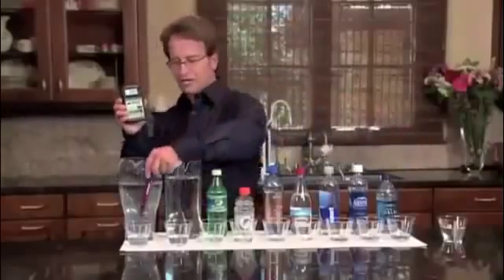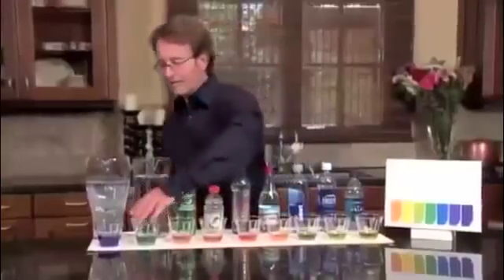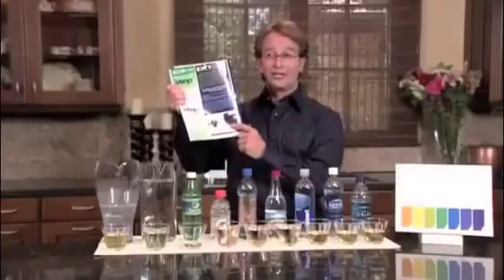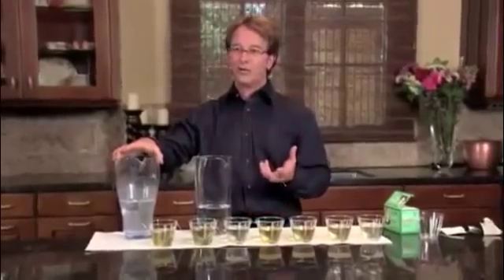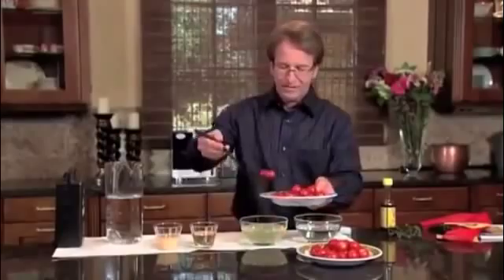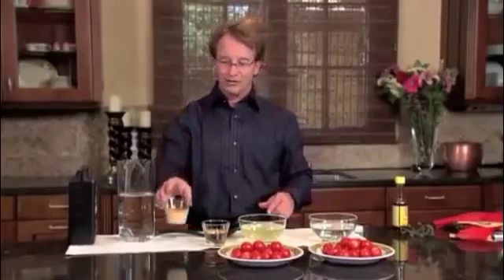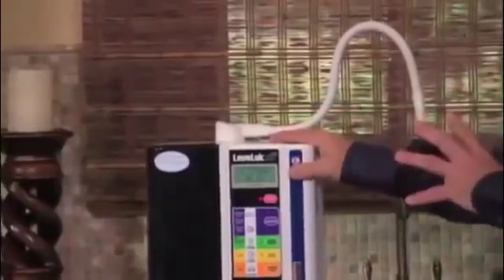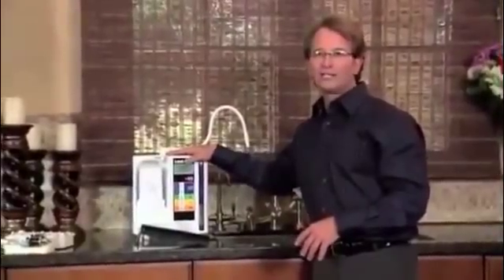Kangen Water Demo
Enagic4life.com
Aaronlcollier.com